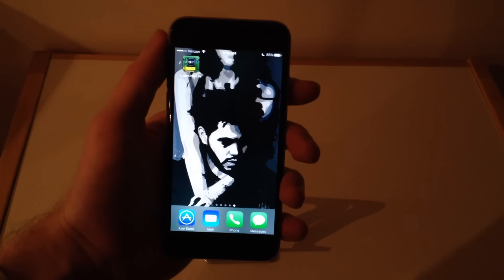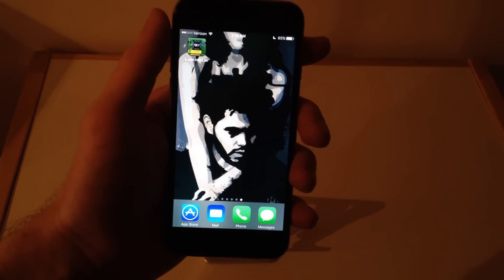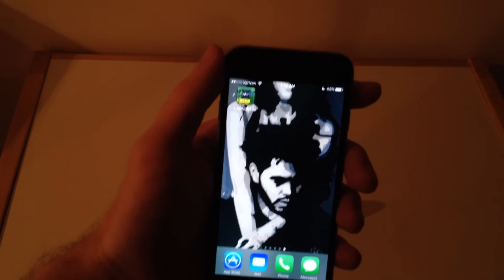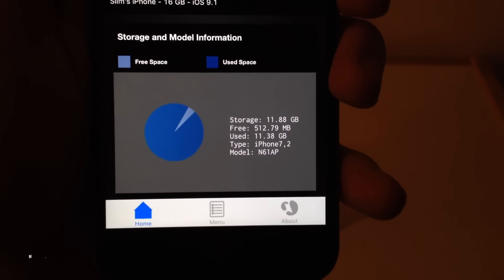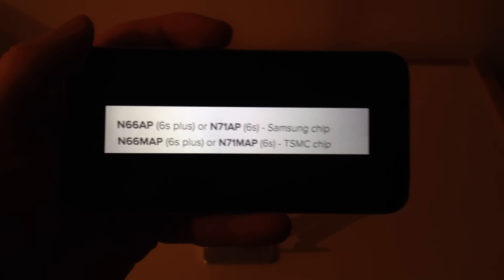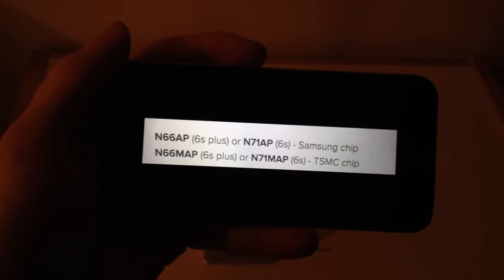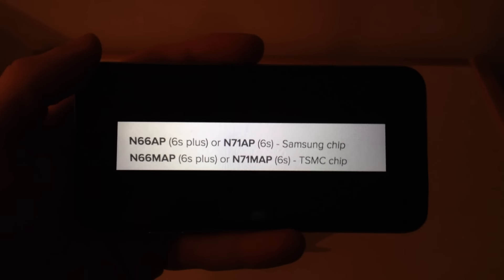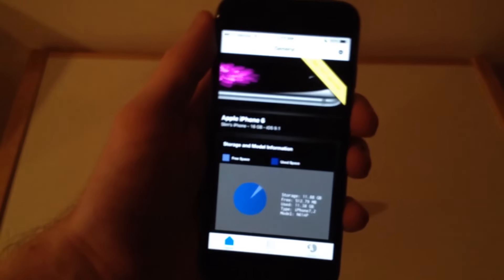iPhone 6s Chipgate - Did You Get the Slow Apple Processor?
Link to app (GET IT WHILE YOU CAN)
New tests show that there are two types of chips in the new iPhone 6s and iPhone 6s Plus circulating. Some iPhones have the TSMC chip, while others are plagued with the dreaded "Samsung" built chip. So which do you have? In this video we teach you how to check which chip you have as well as tell  you what you can do about it.